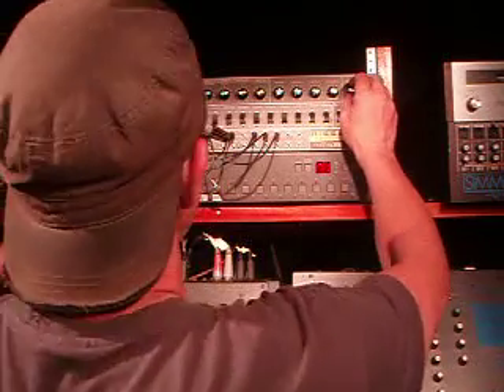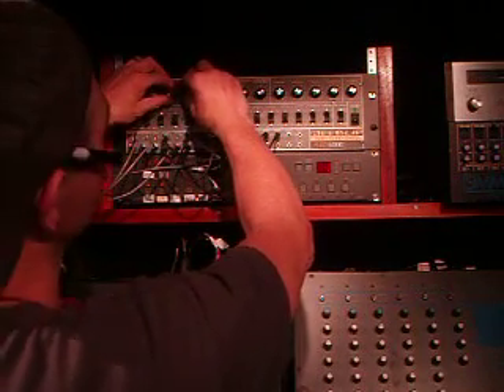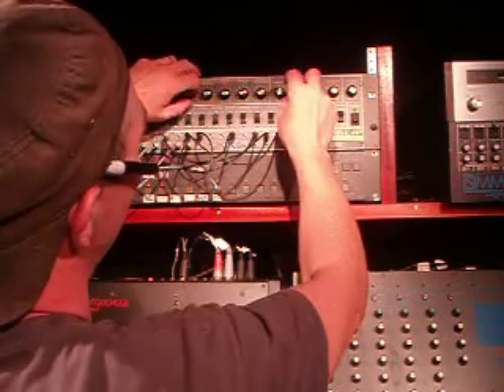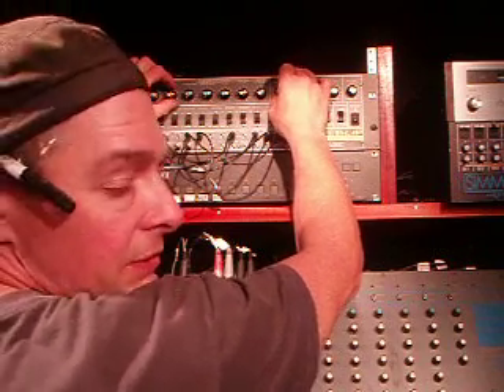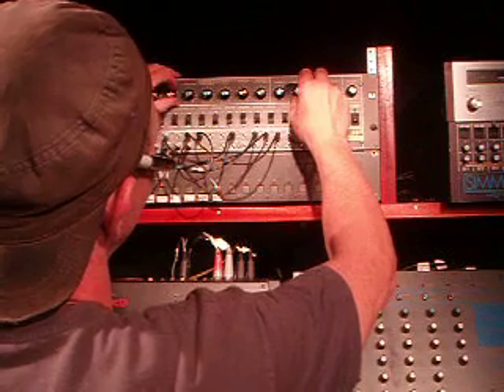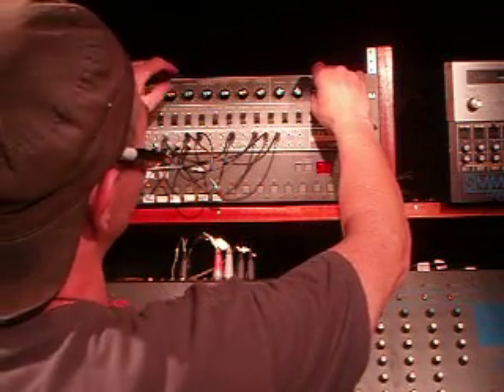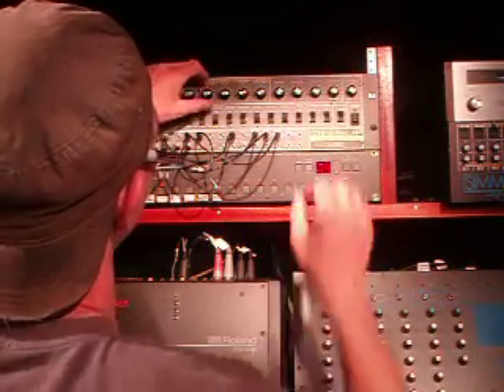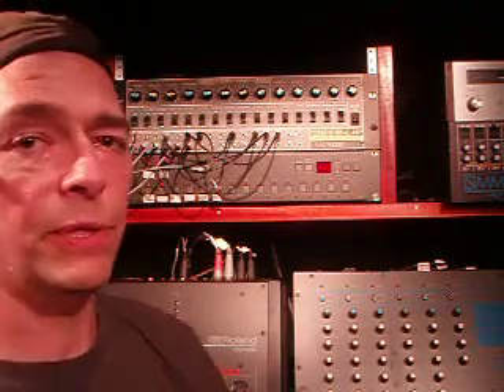MEEBLIP DIY SYNTH - control voltage input modifications and explinations/demo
this is a demo of modifications to reflex audio's MEEBLIP, single processor simulated analog synth.  this thing sounds great-even stock!  heavy, raw , angry and full. i did the DIY version and used my own potentiometers and switches. in a 2 u rack first, then after deciding it sounded superb for its price. i bought another diy kit (39.95) and designed a sweet SH style face plate and also added 8 control voltage modifier inputs to it (4 with attenuation and all 8with 5v over-voltage protection). the blip has 8 control pots that share 12 functions via a shift switch. so you have access to 8 or 4 (depending on shift status) with cv in control. ive run 4 cv in allready and it responds like a dream. sharp distinct changes that through its functionality and use-ability about 4 classes higher. (not to mention you can now interface it with all those eurorack/neuvo-modular things now. anyway its a sweet machine that got a bit sweeter with some frankenstein-ing and careful design makeover.   i also added a real internal power supply, aluminum case and IEC socket. midi channel is also now switched on the rear rather than the inside.